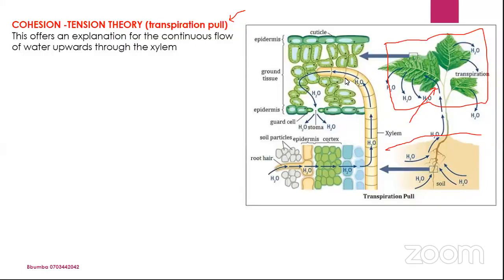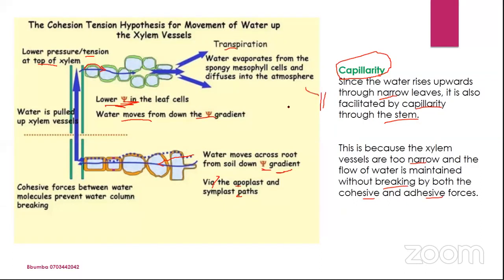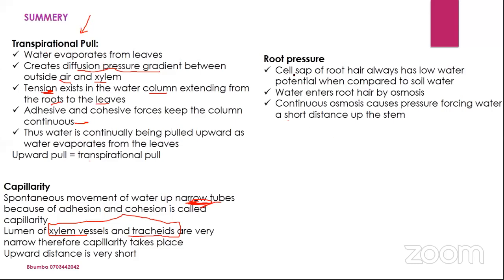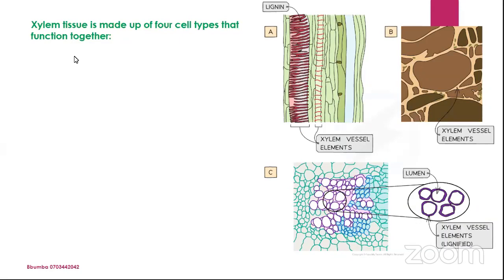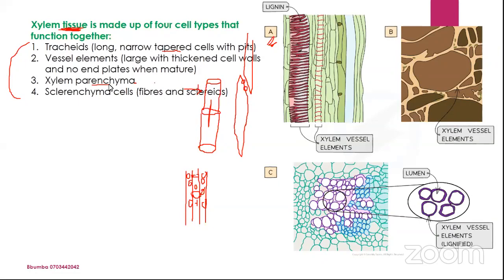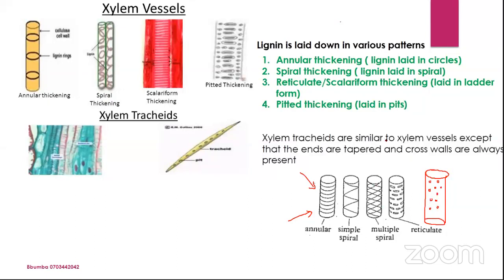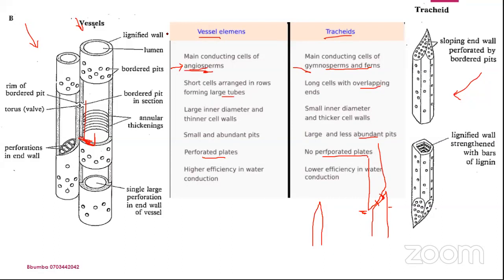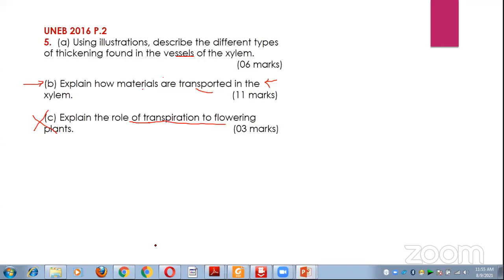Senior Five Biology Online Class By Tr BBUMBA PATRICK